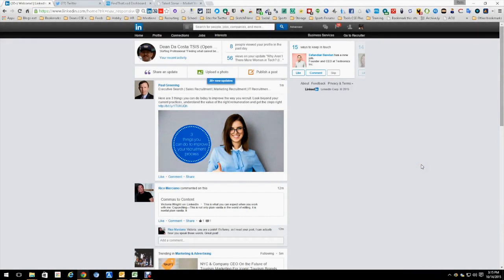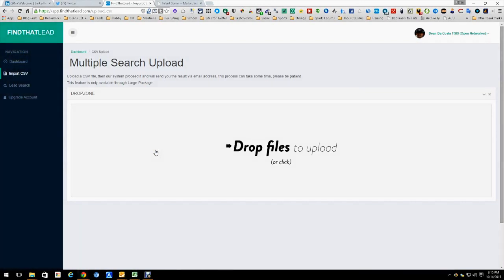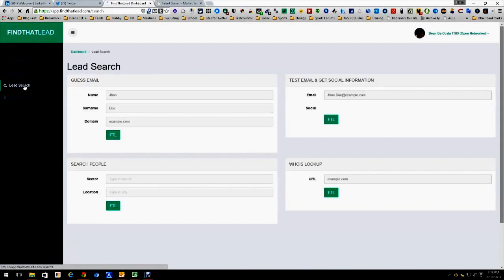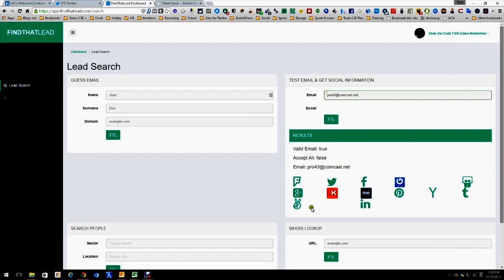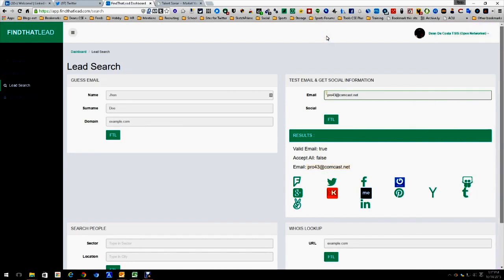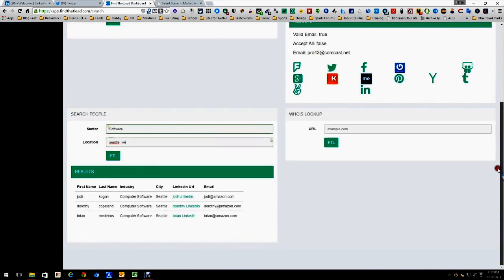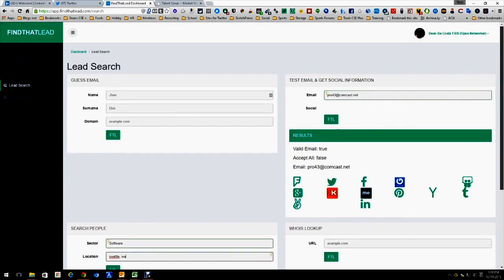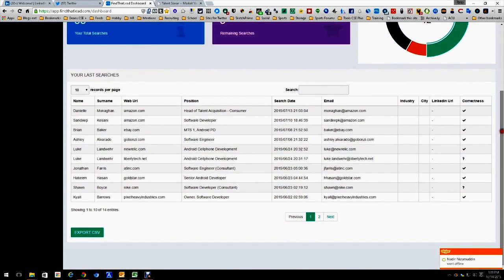Find That Lead (FTL) w/ Dean Dacosta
FINDTHATLEAD the ultimate tool for finding emails of people's profiles in LinkedIn. Get those contact email with FindThatLead.

Find That Lead helps you get email addresses from Linkedin. FindThatLead is the most straightforward way of finding leads of professionals from any sector to help you grow your business, career, and professional network!